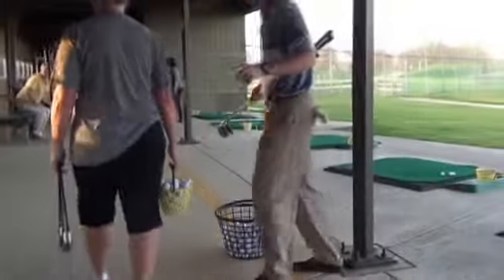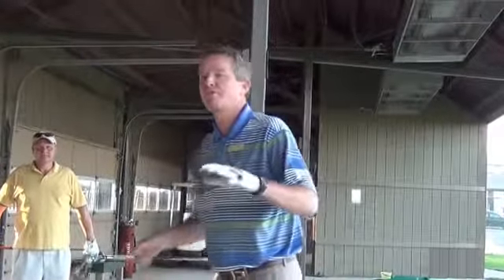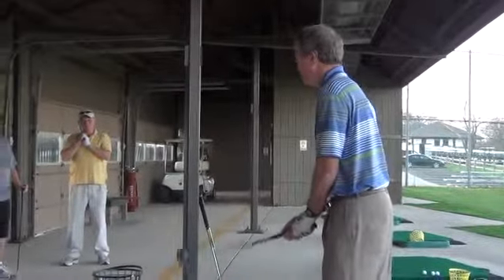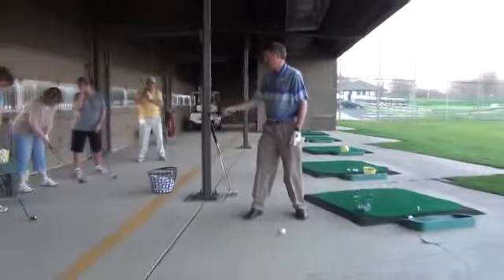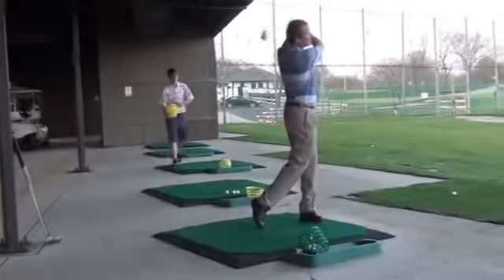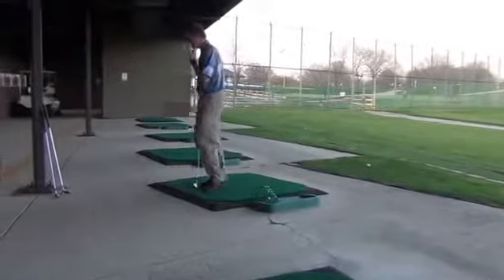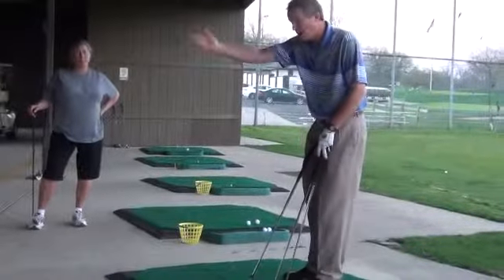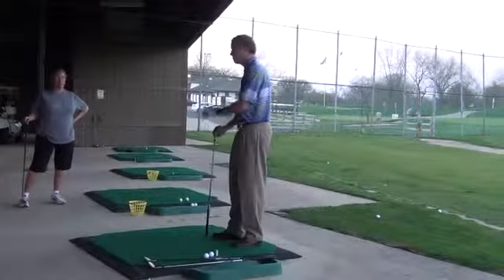Lesson# 2 - Hitting 9, 7, & 5 Irons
Jeff Rimsnider - a PGA Certified Instructor (and Head Golf Pro at the Cog Hill Golf & Country Club in Lemont Illinois) provides a group lesson on hitting the 9, 7, & 5 Irons.